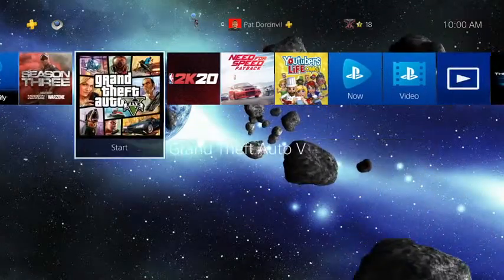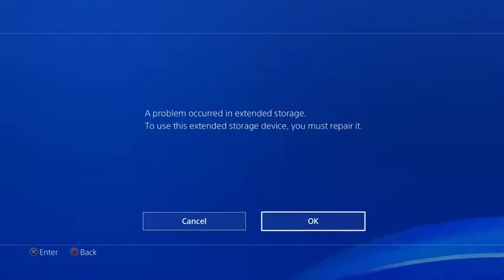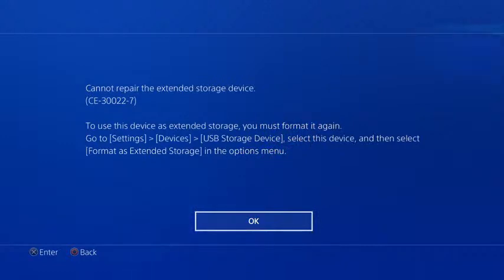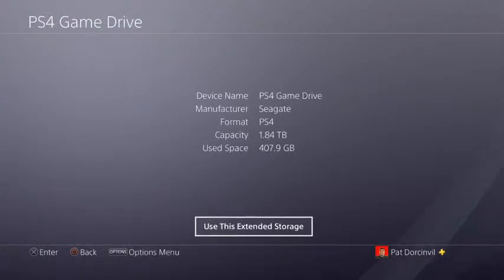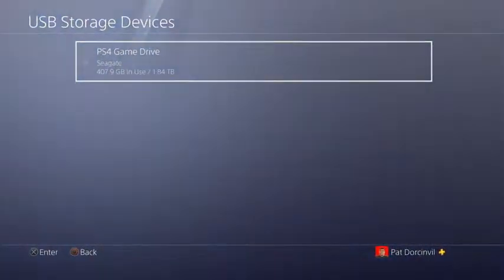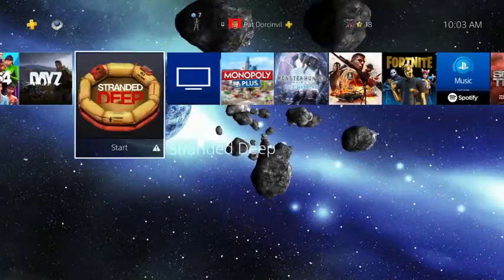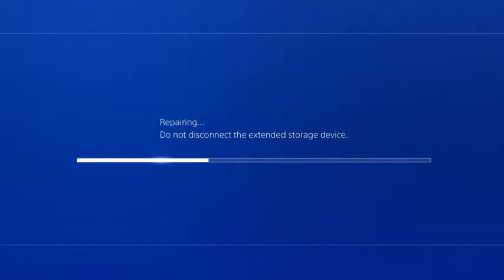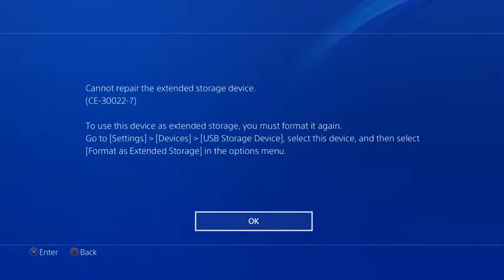How Can I Fix My Extended Storage Drive?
How Can I Fix Extended Storage Drive? No matter what i do i cant fix it. I've been at this for several hours and still nothing. delete a few games off the main storage to make space and re-downloading Dayz so might be able to stream the game later today.
the rest of my games if i cant fix this i will have to delete them and do the same thing.